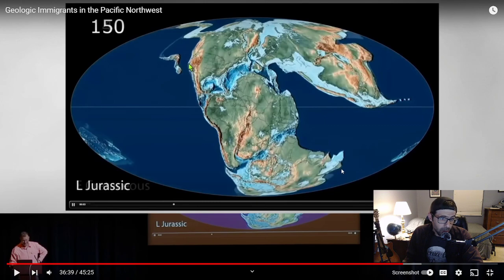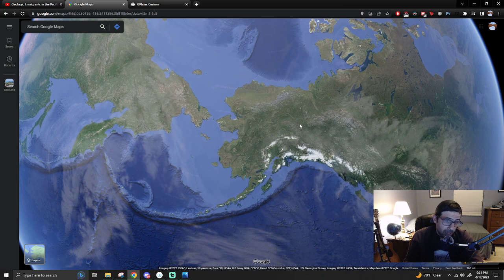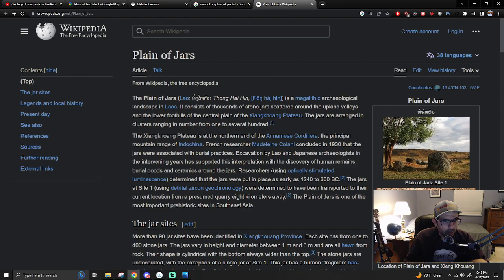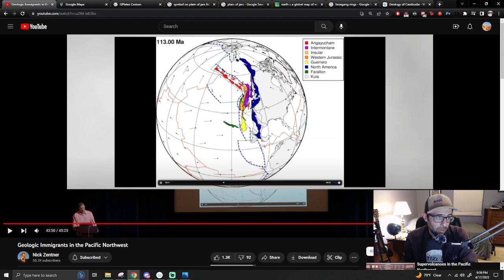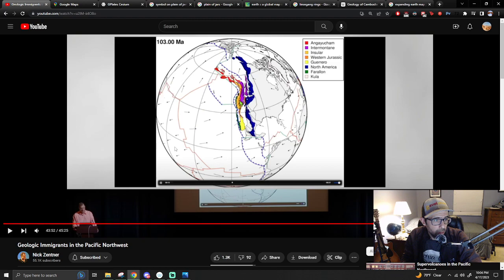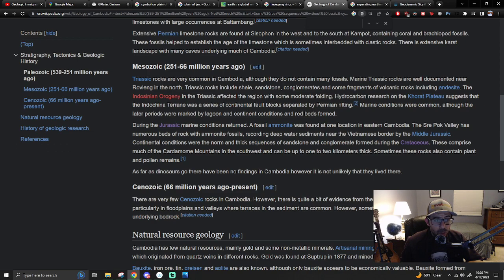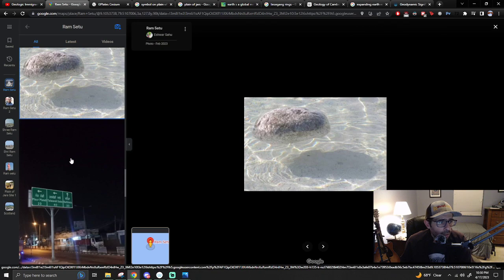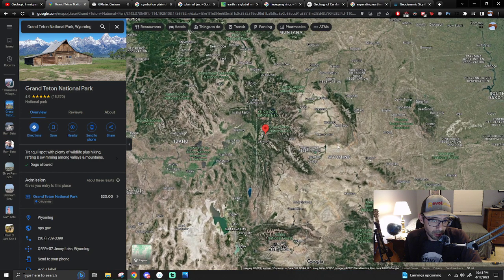Underground Science #219 - Iron Fist